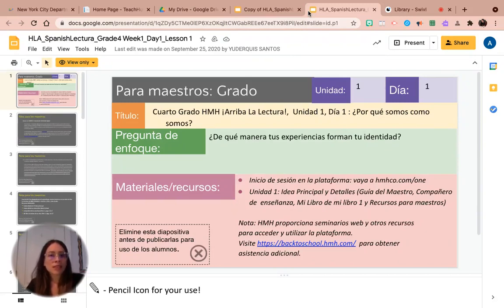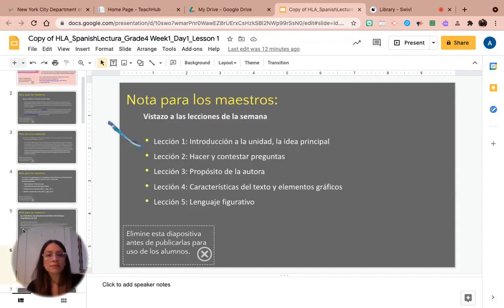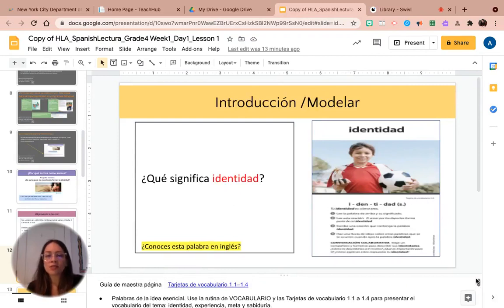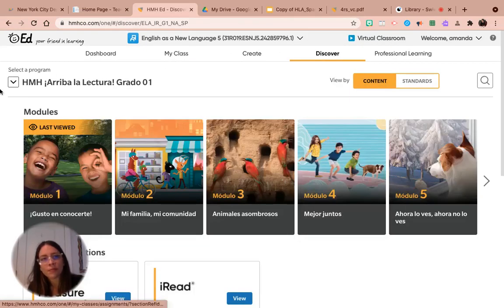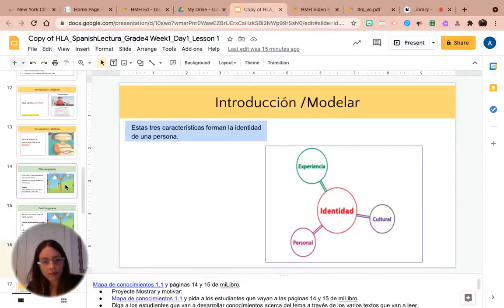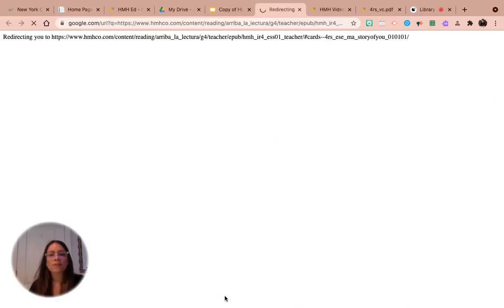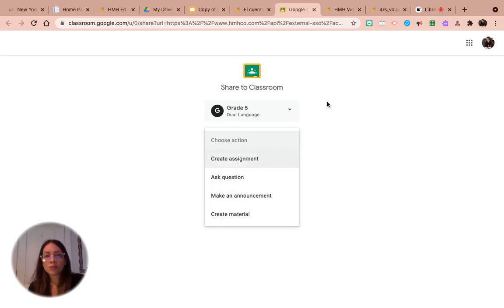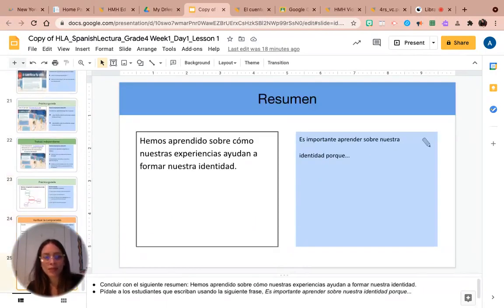HLA_SpanishLectura_Grade4 Week1_Day1_Lesson 1Part 1 of 3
In this video I will give you an overview of this lesson and I will show you how to access and assign material via Arriba La Lectura. This is video 1 in a series of 3.